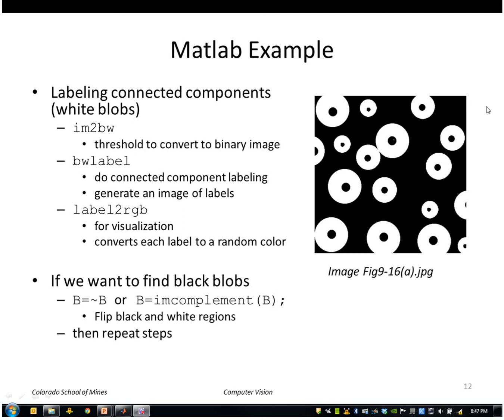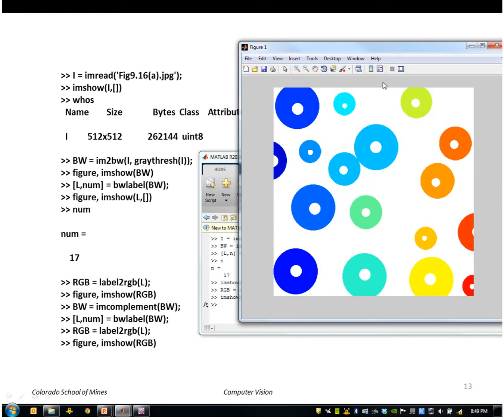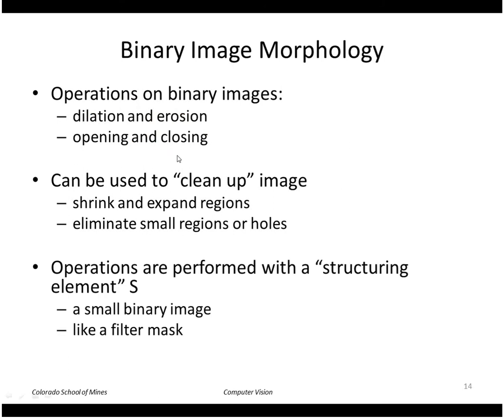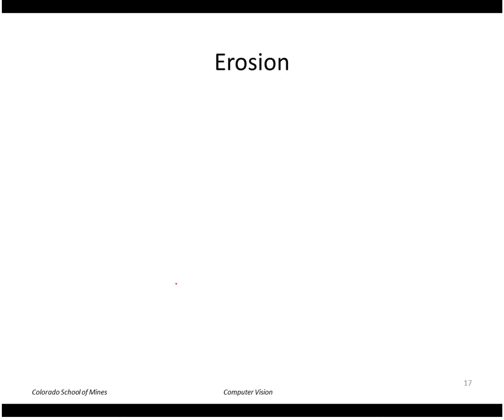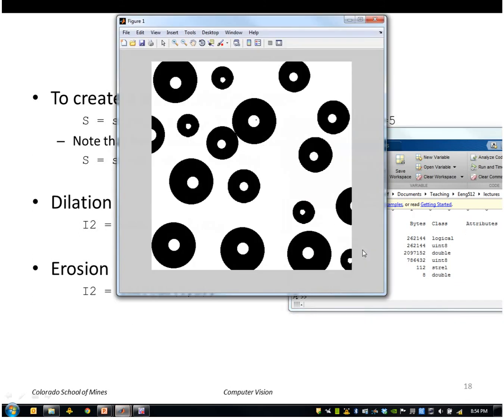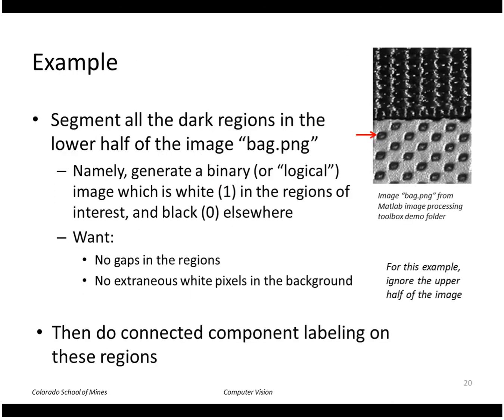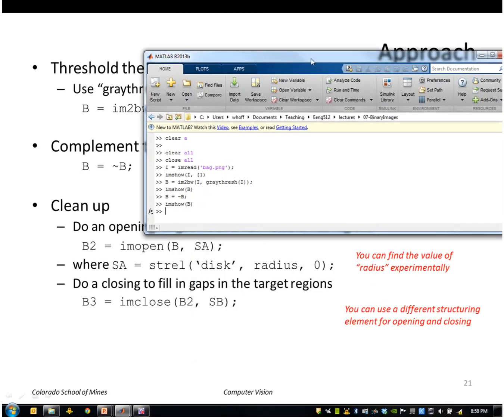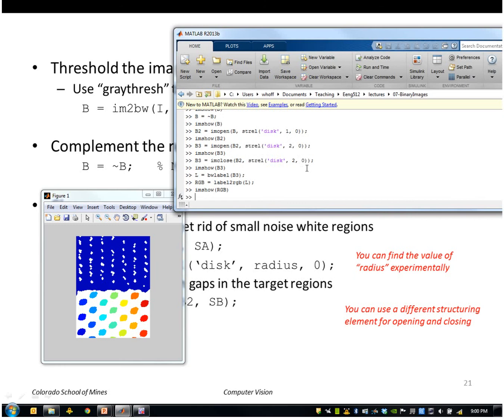CSCI 512 - Lecture 07-2 Binary Images